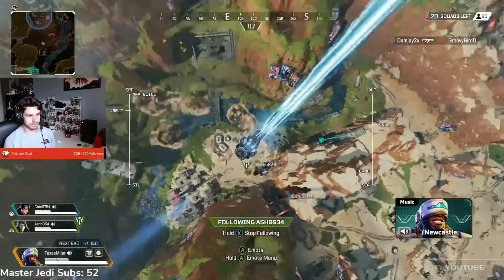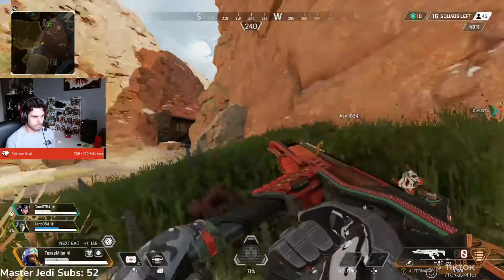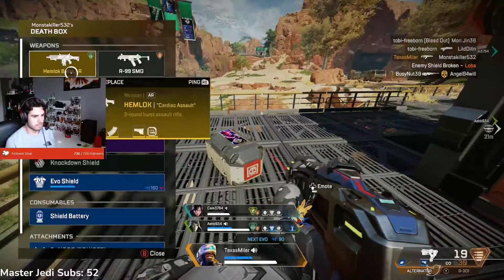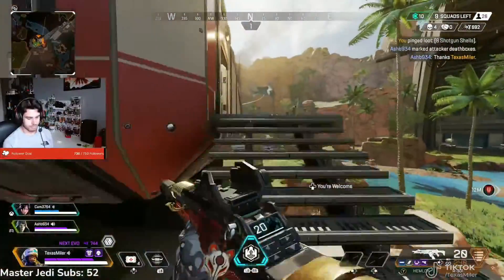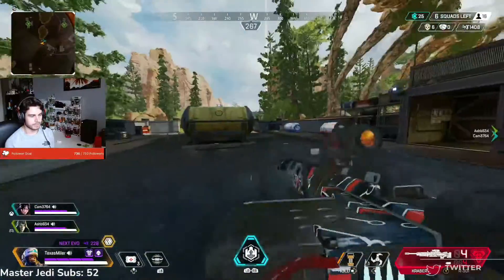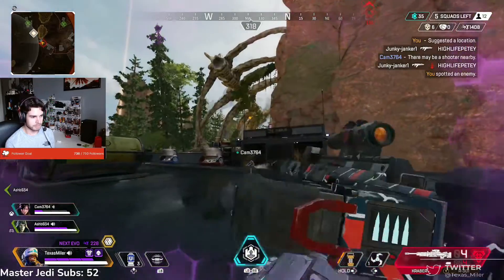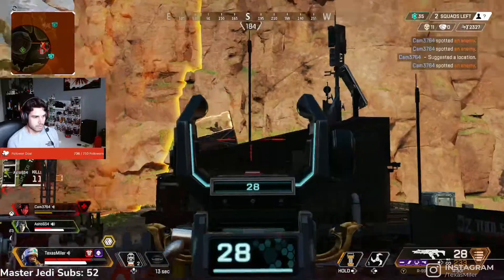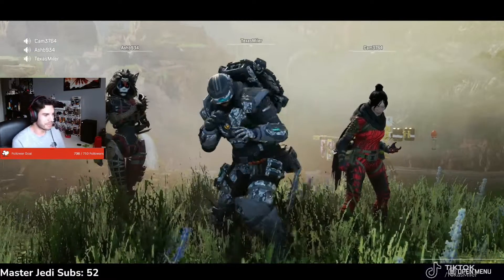A Superhero Lands in Apex!!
No need to fear, Newcastle is here!!

Dial in and focus!! We’re dropping in hot as Newcastle in this pub match with viewers!! This is definitely one of the coolest games I’ve had the chance to play as Newcastle!

After some buffs in Season 14 of Apex, I’ve been getting back into Newcastle especially in ranked mode. What better way to get better with the legend than some pub games with him as well!

Revives, Kraber shots, and more! Tune in to find out how the squad and I do in this game!

Tune in to my other YouTube videos or come by my Twitch to watch some of these moments unfold live!!